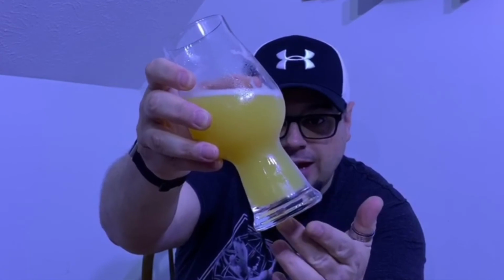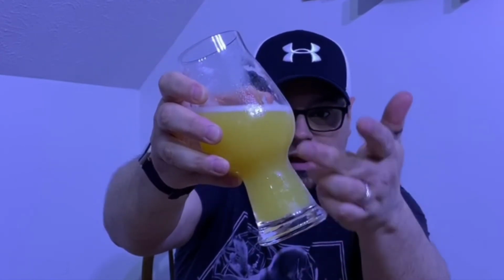THE CANTINA: KING SUE BY TOPPLING GOLIATH BREWERY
Make sure to leave a like on the video, it really helps us out. And we'd really appreciate it if you would be so kind to share the video and channel.

The Cantina music:
Star Wars - Cantina Band (Noize Tank Remix) [Electro Swing]